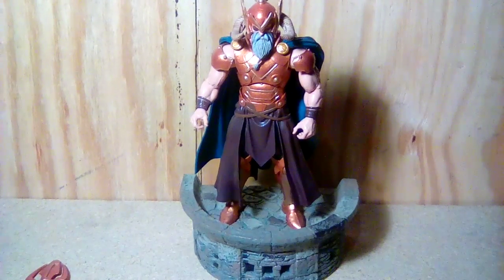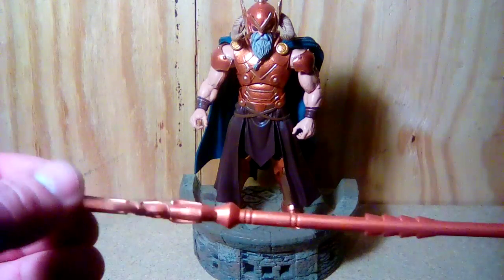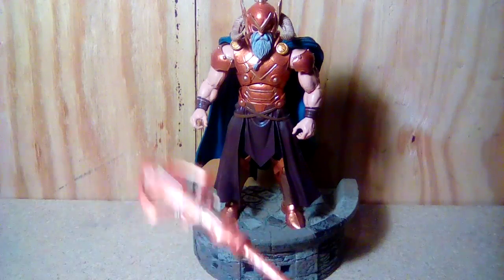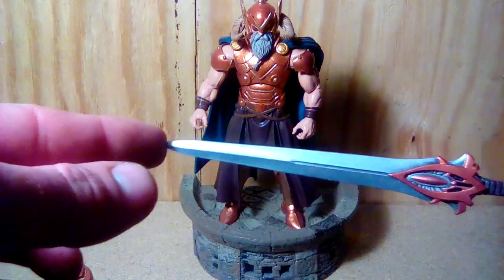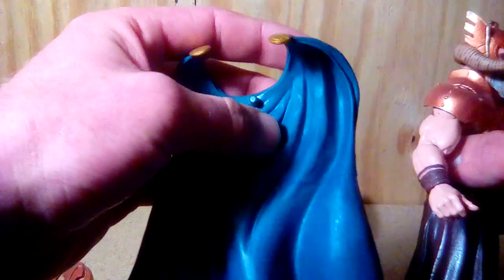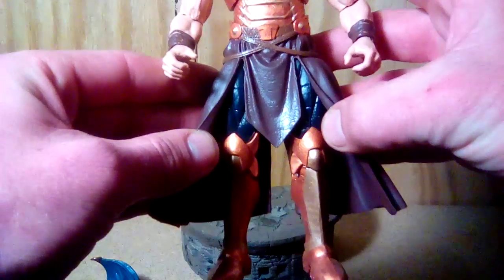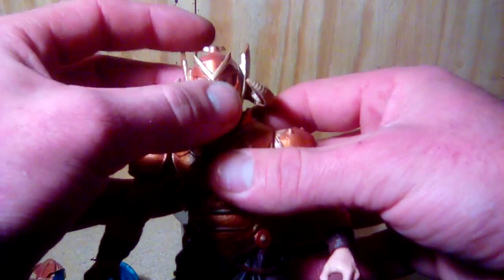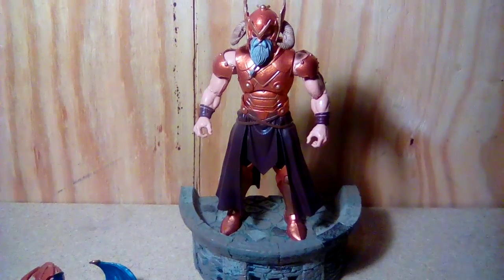Custom action figure "Odin"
Marvel custom action figure